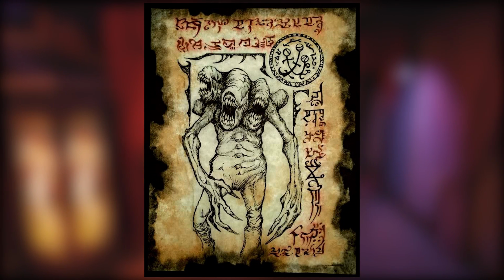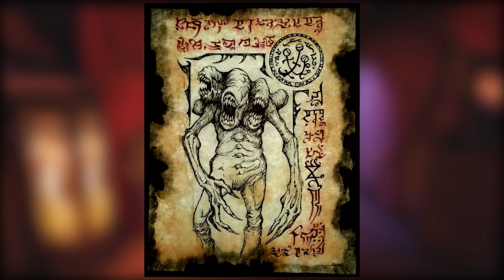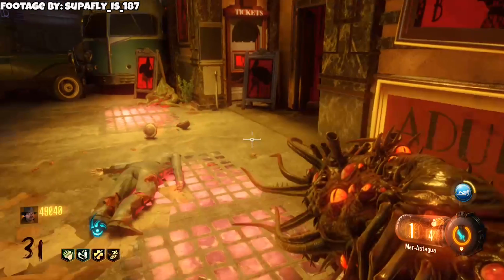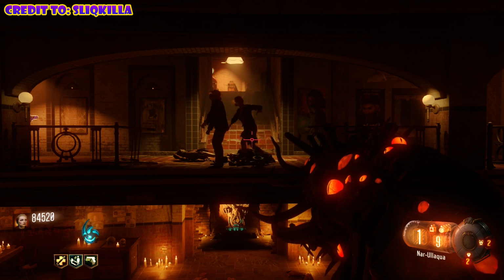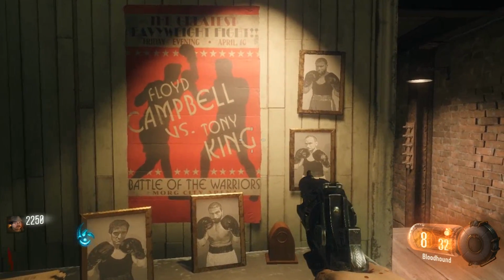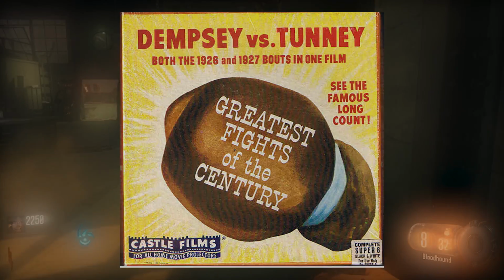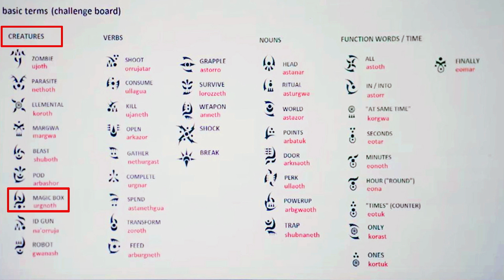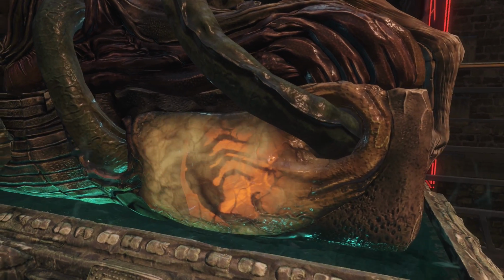(PART 2) 5 More Things you MAY NOT KNOW about SHADOWS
Here are 5 things that maybe you don't know about Shadows of Evil. I find this stuff interesting and wanted to share it with you guys.

I LIVE STREAM on Twitch. Come hang out and play!

Here is my Facebook for updates on
videos and when I live stream